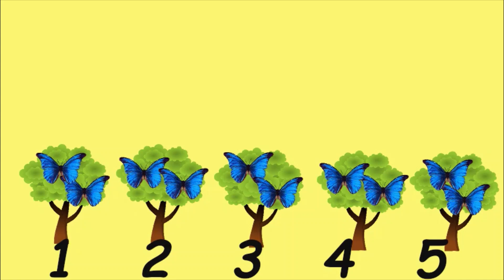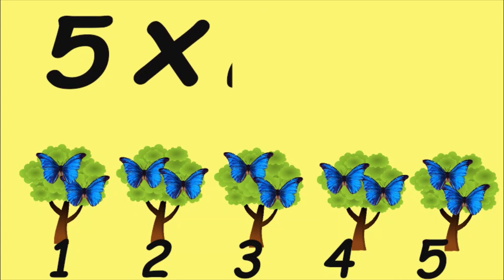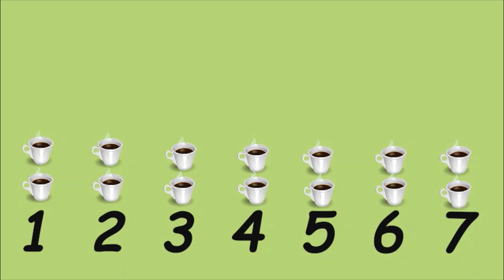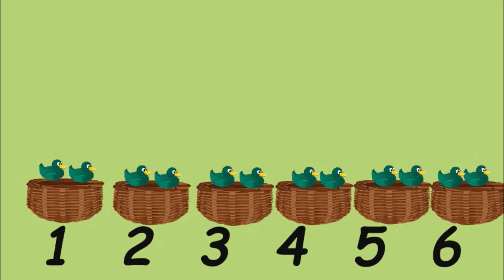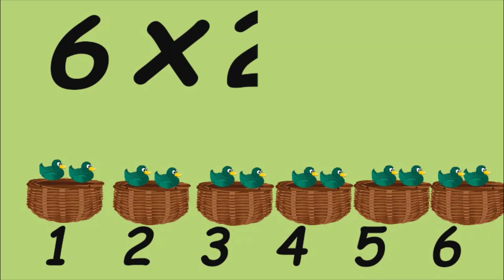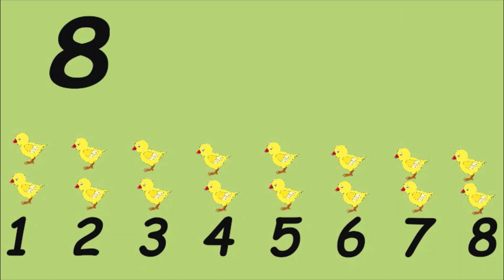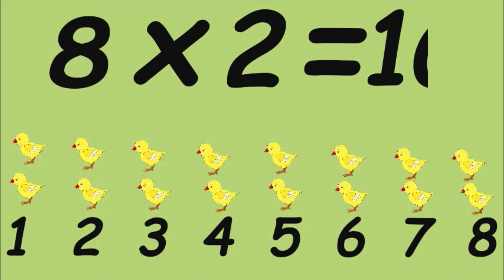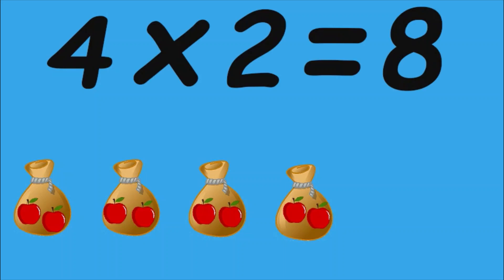Simple Multiplication problems for beginners.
Simple introduction to multiplication using pictures and numbers.
 Encouraging children to become familiar with the multiplication and equals sign.